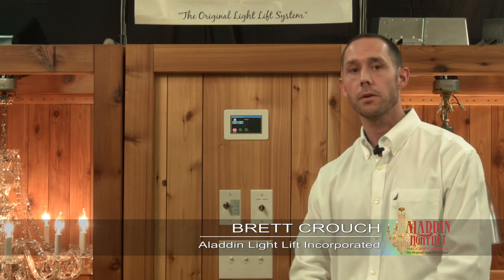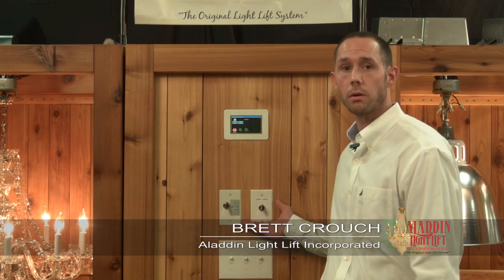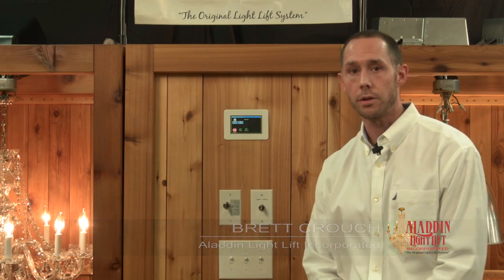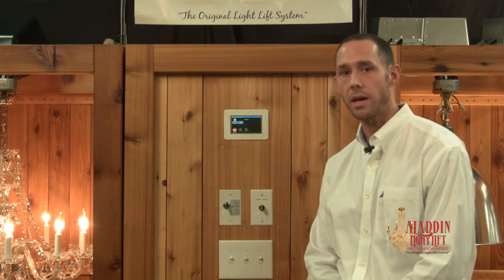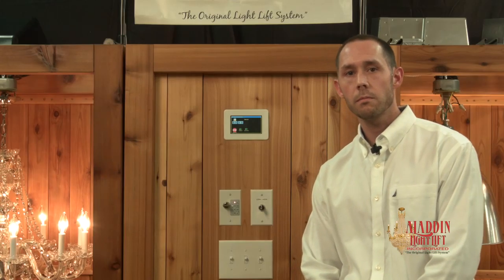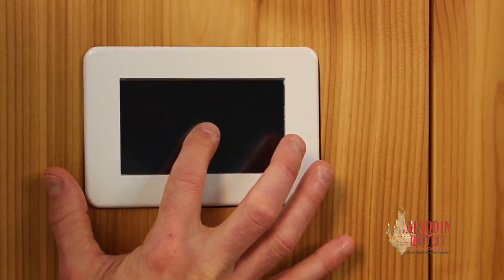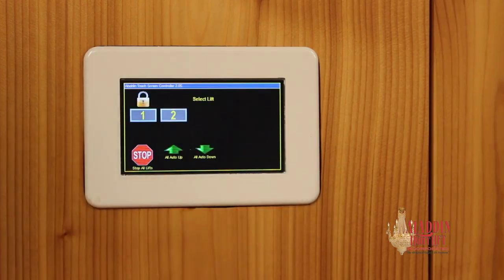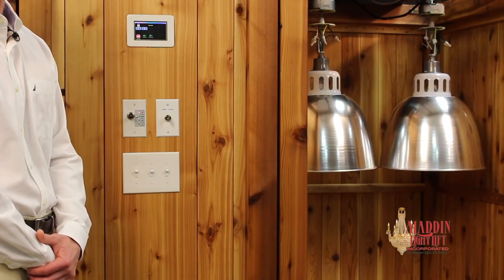Key Switch Options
Aladdin Light Lift offers different key switch options in order for you to raise and lower your chandelier.  Brett Crouch explains these options in this short FAQ video.